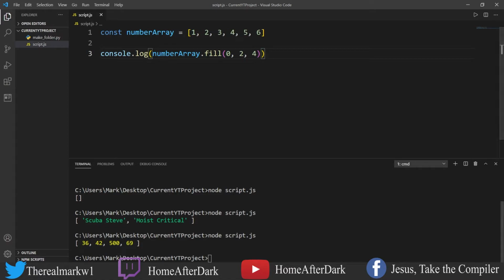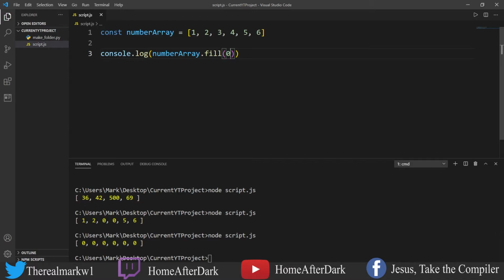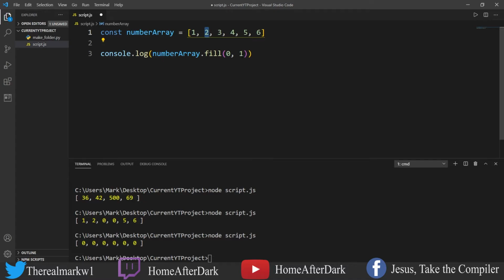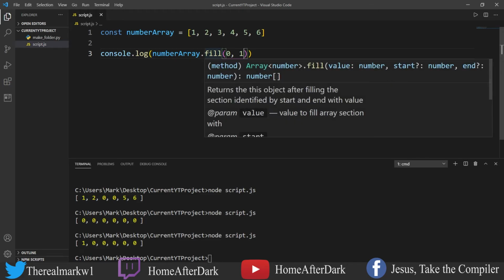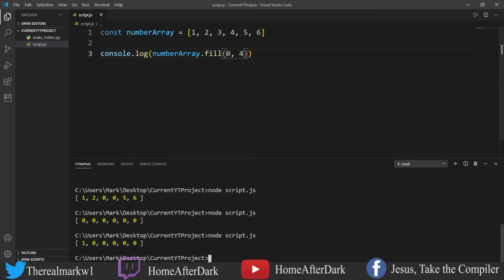Easily Understand fill() - A JavaScript Array Method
In this video I will show you how to use the javascript array method fill, which changes all the elements in an array to a static value from a start index to an ending index.

Tell me when you find the index you are looking for!